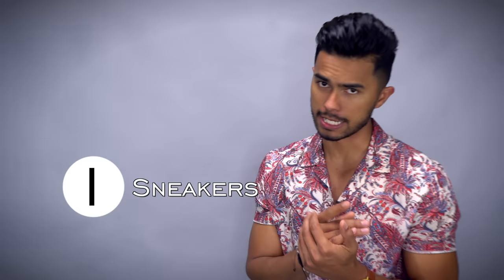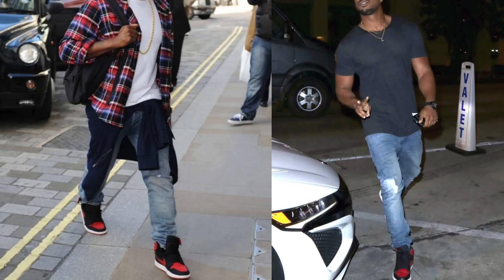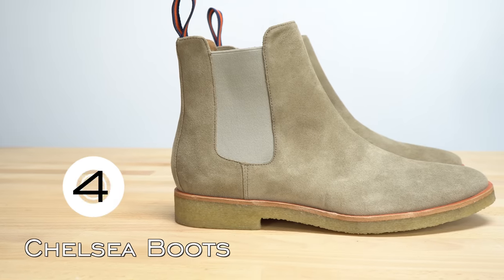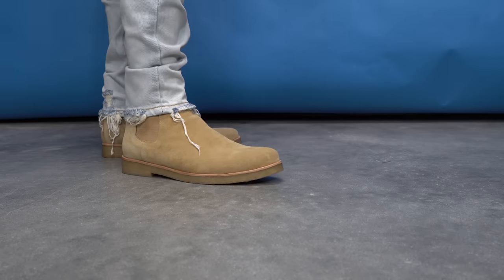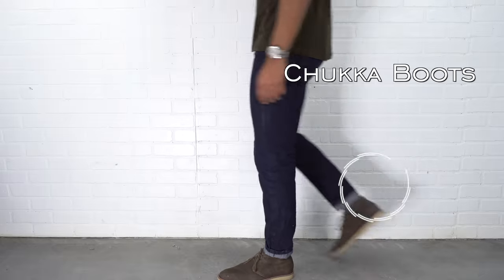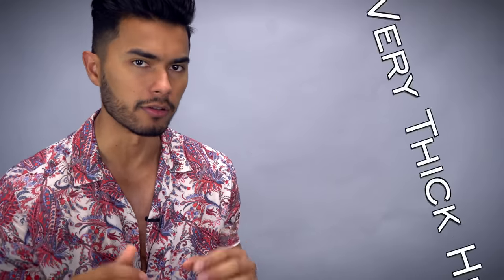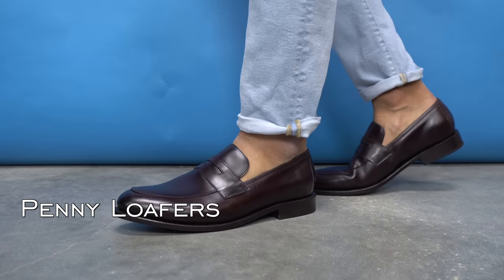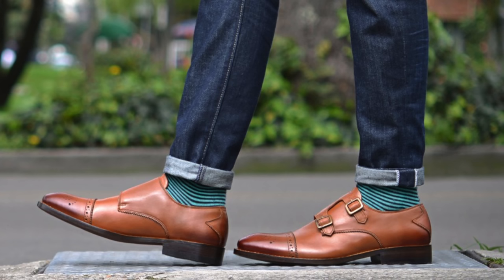Top 9 Shoes To Wear With Jeans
Our Address is:
10380 SW Village Center Dr., 240